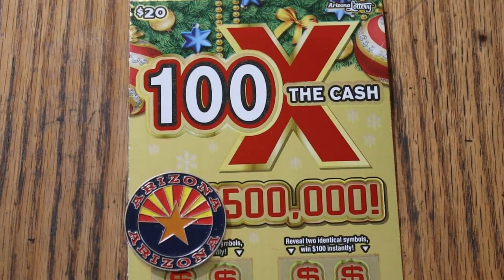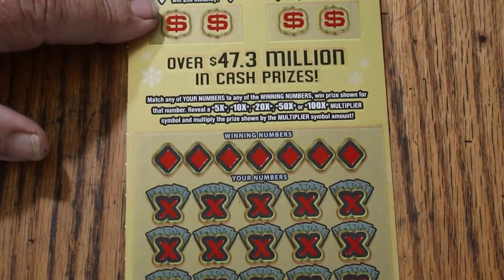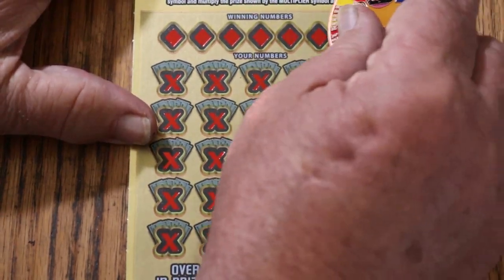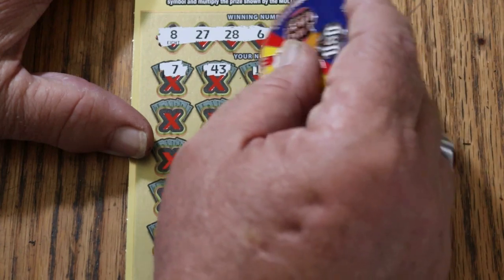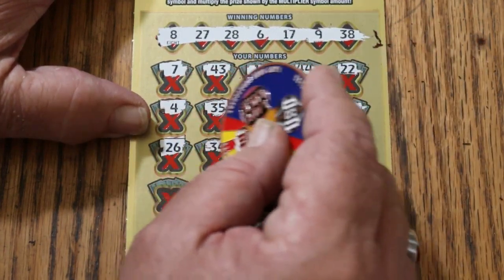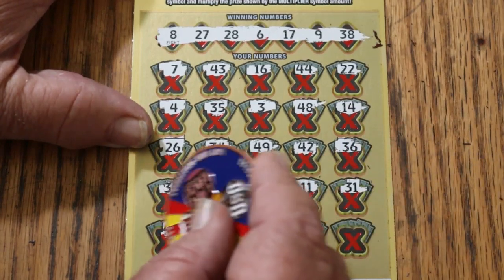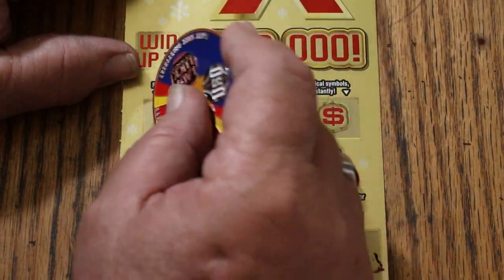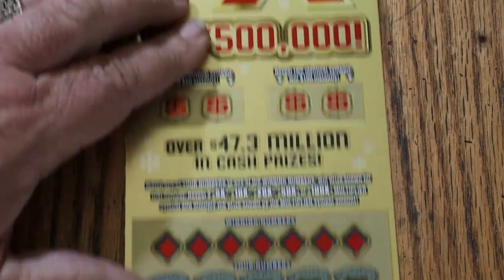ARIZONA LOTTERY💥DAY 27💥100X THE CASH